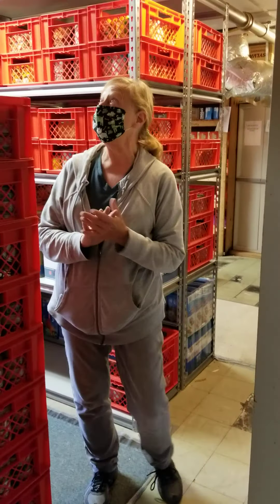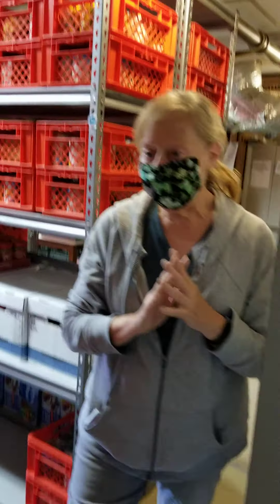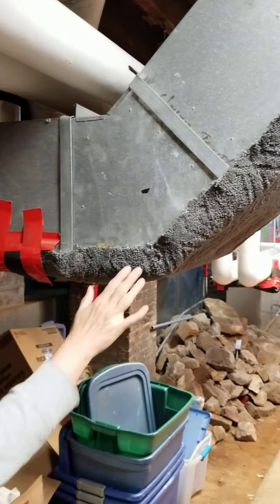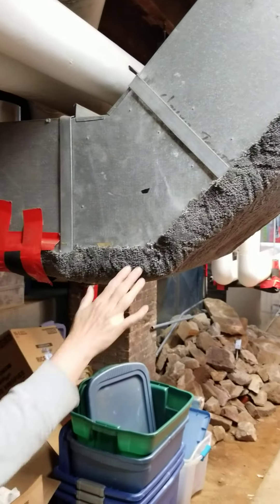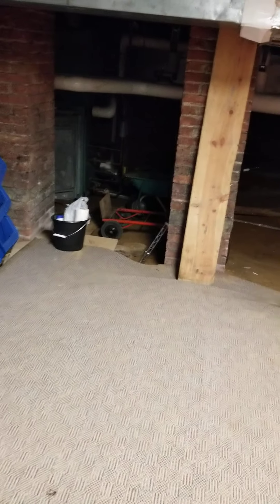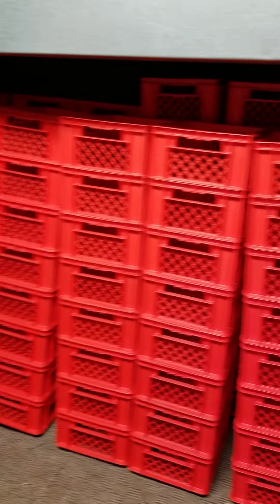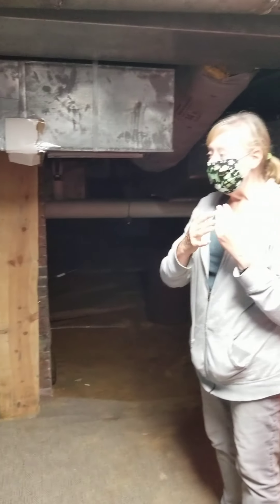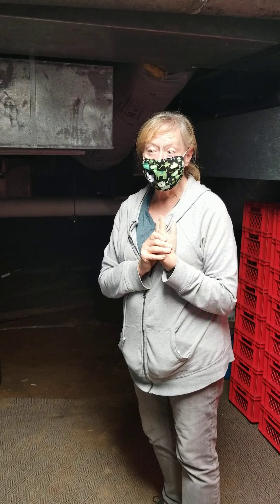Repairs and renovations coming soon to Trinity's undercroft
In this video Cathy Evans, ACTC Board Member and Trinity Parishioner, explains all the work involved in the upcoming renovations to Trinity's undercroft--the fancy Episcopal word for church basement.

Trinity and ACTC have applied for a grant with the Baltimore Community Foundation to make extensive repairs and upgrades to our undercroft so that ACTC may expand and improve their food storage there.  On June 8, the Board of ACTC committed to moving ahead with the plan regardless of how much BCF awards us!